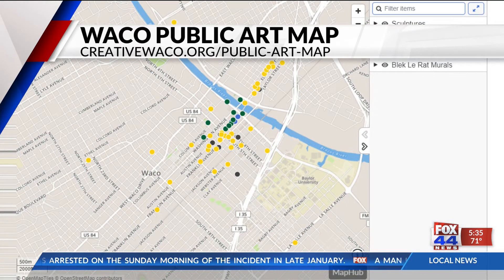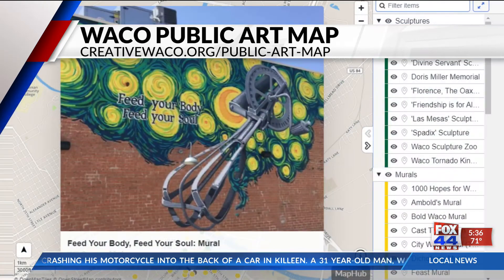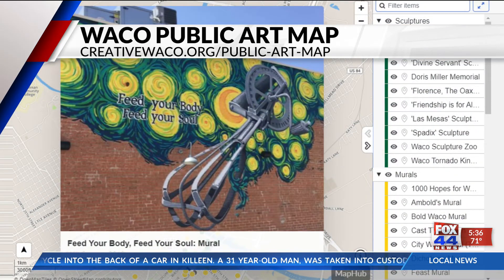High school students create map of public art